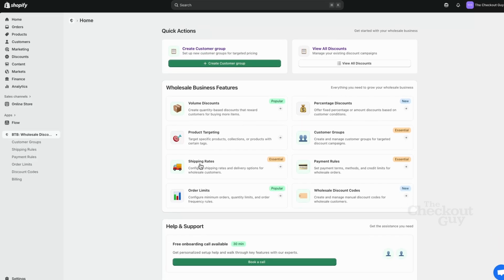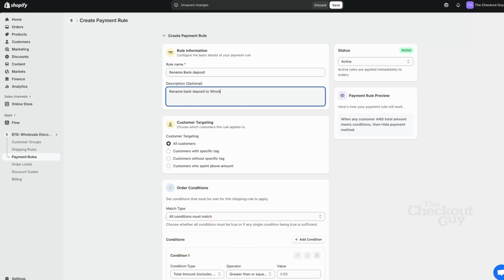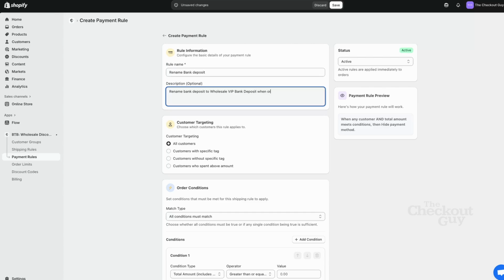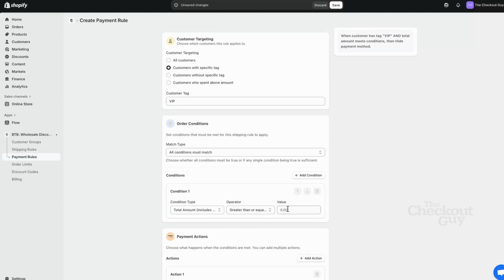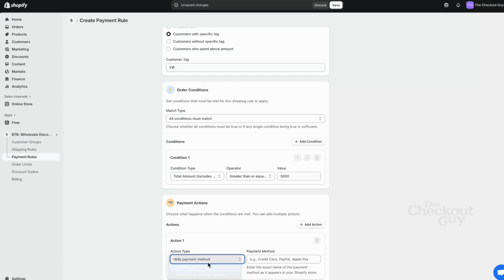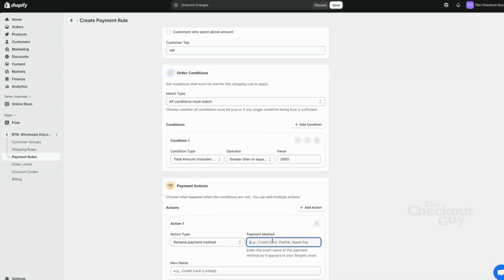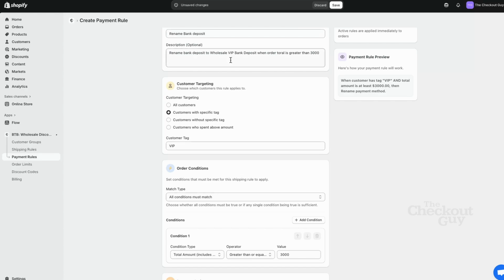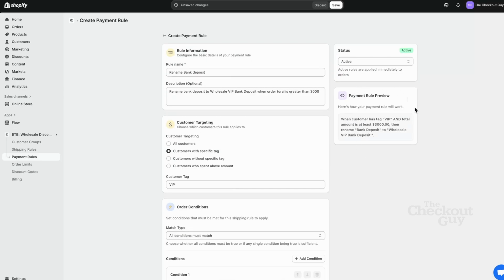Rename Payment Options for Wholesale Customers in Shopify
Want to customize checkout for your wholesale buyers? 🛒
In this quick tutorial, we’ll show you how to rename payment methods in Shopify so your wholesale customers see clear, branded, and easy-to-understand options.

✅ Rename payment options for B2B buyers
✅ Make checkout more professional & customized
✅ Improve trust and reduce confusion at checkout